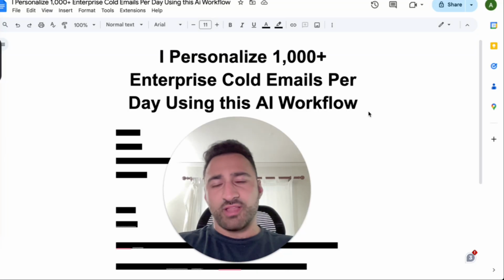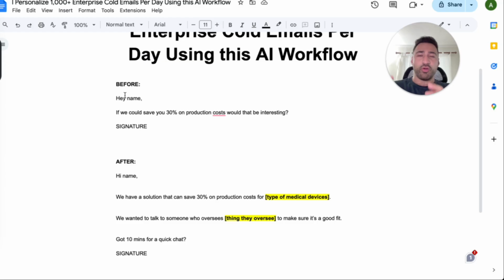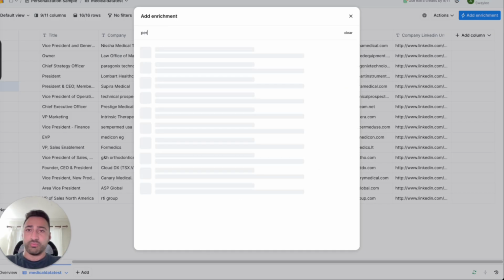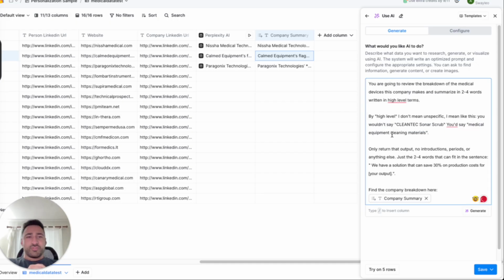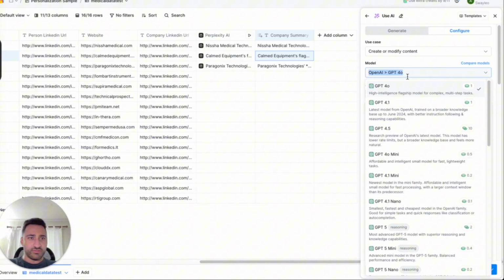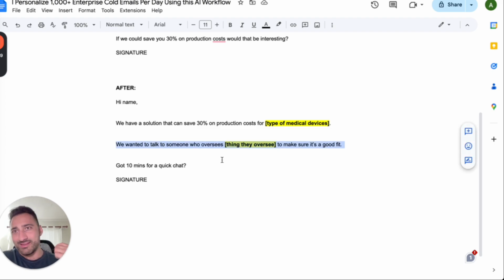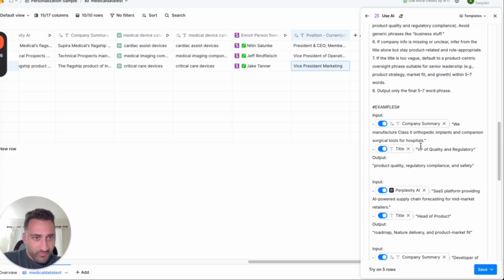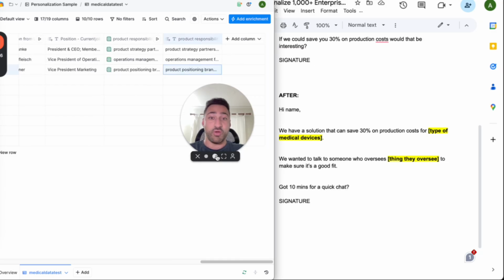How I Send 1,000+ Personalized Cold Emails Per Day To B2B Enterprise Prospects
(FREE) Learn how I generated $60M for a client using email marketing

Want me to get you B2B clients using email?